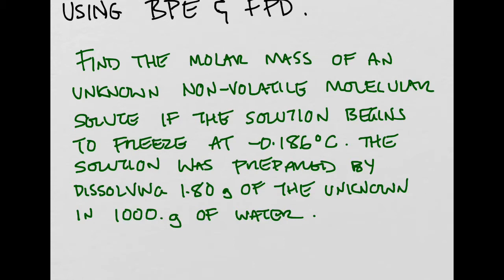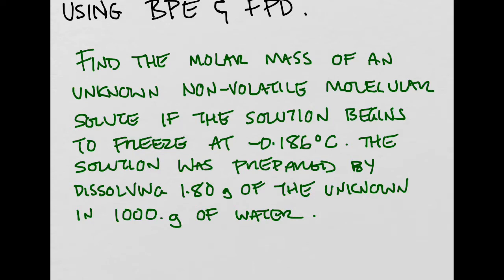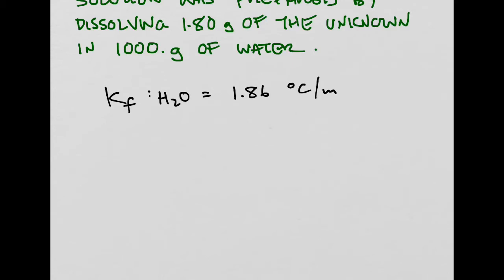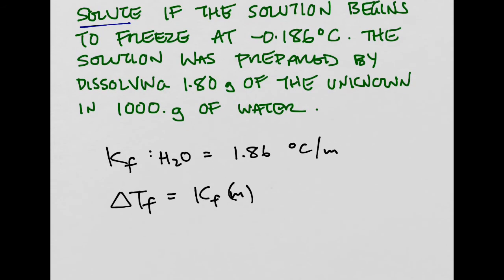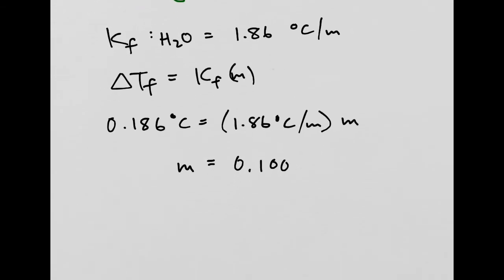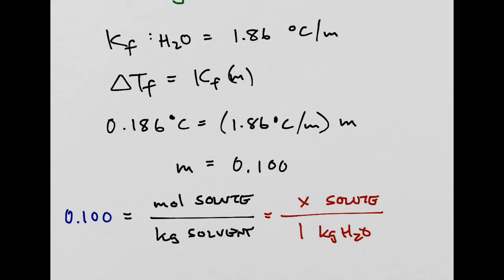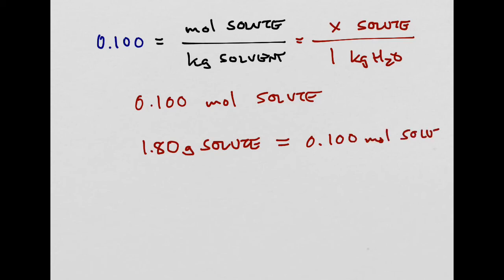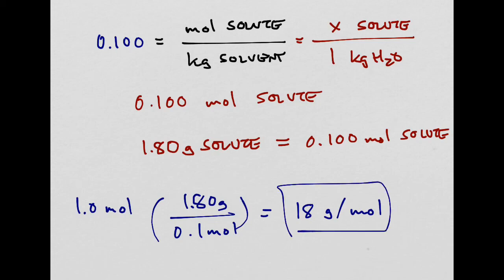Molar Mass from BPE & FPD